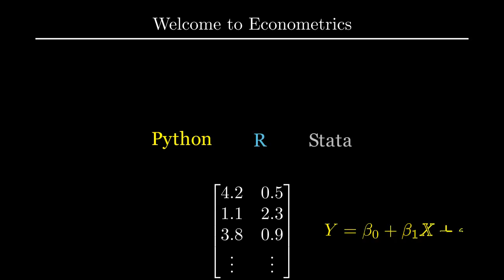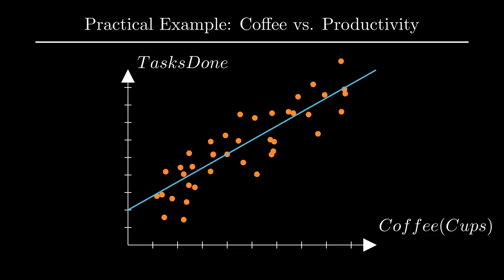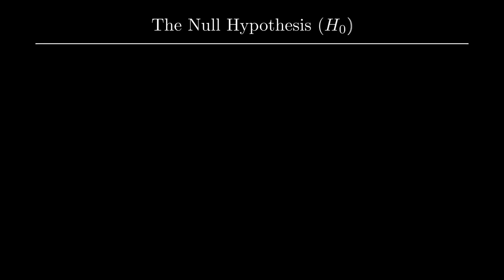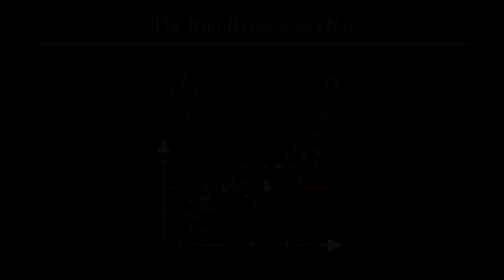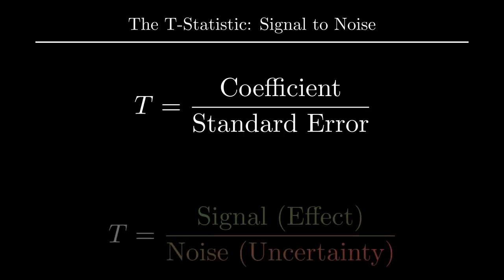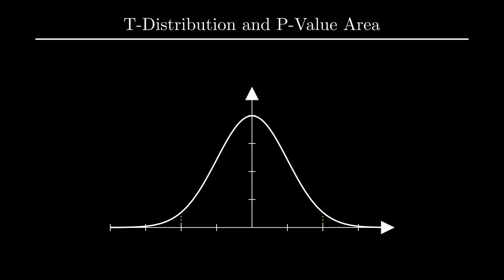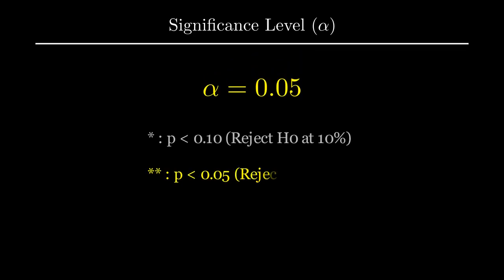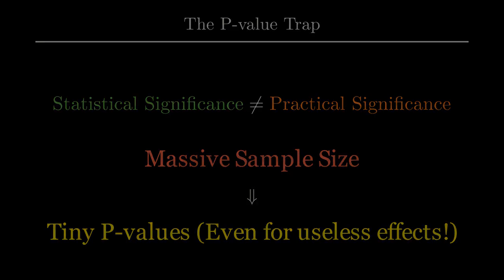Reading a Regression Table: What Does The P-value Actually Mean?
If you've ever run a linear regression in Python, R, or Stata, you’ve been greeted by a "dense forest" of numbers. In this deep dive, we decode the OLS Regression Summary Table, moving from the "Matrix code" of coefficients and standard errors to the real-world intuition of coffee and productivity.Learn how to distinguish the "signal" of your effect from the "noise" of random chance. We’ll meet the Null Hypothesis (H0)—the "Boring World" scenario—and see how the T-statistic and P-value act as the gatekeepers of scientific evidence. Whether you are a student or a researcher, mastering these numbers is the first step toward becoming a true data expert.In this video, you will learn:The OLS Table: Navigating the most famous summary in statistics.Coffee and Productivity: A practical example of testing a hypothesis with 100 professionals.The Null Hypothesis (H0): Why we start by assuming coffee has zero effect.The T-Statistic: Understanding the "signal-to-noise" ratio in your estimates.The P-Value as a Tail Area: Visualizing why results "far out in the tails" are unlikely to be luck.The Significance Stars: What one, two, or three stars (*, **, ***) tell us about the 0.05 threshold.The P-Value Trap: Why "statistically significant" doesn't always mean "practically important."Signal vs. Noise: How to read the coefficient (how much) vs. the p-value (how sure).